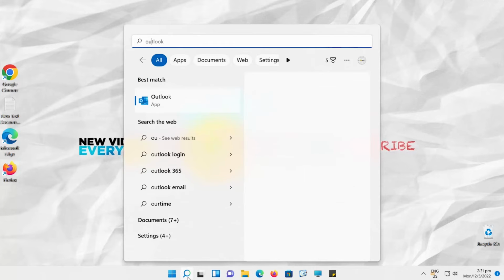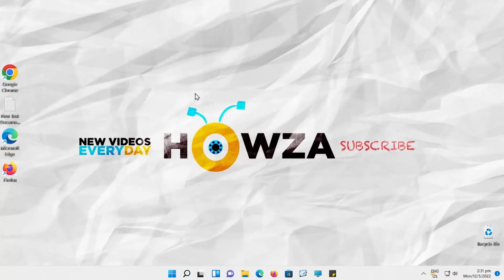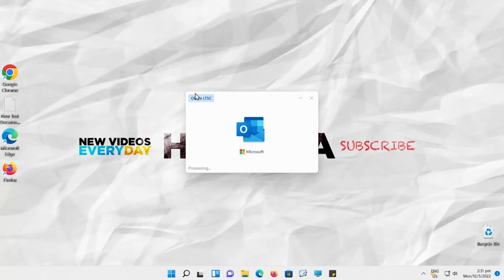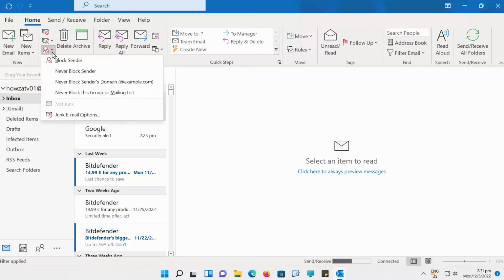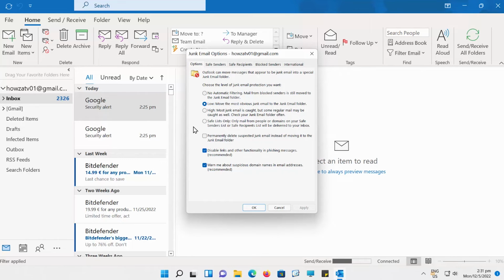How to Turn off Junk Email Filter in Outlook 2022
Hey! Welcome to HOWZA channel! In today's tutorial, we will teach you how to turn off Junk Email Filter in Outlook 2022.
For some reason junk email filters tend to recognize some legitimate emails as spam and send them to junk / spam folders. As a result, you will not receive an email notification. Missing an important email could have serious consequences.
Go to taskbar search. Type Outlook. Click on the app to open it.
Go to the Home tab. Click on the Junk email icon. Choose Junk E-mail Options from the list.
A new window will open. Check No Automatic Filtering option. Click on Apply and Ok to save the settings.